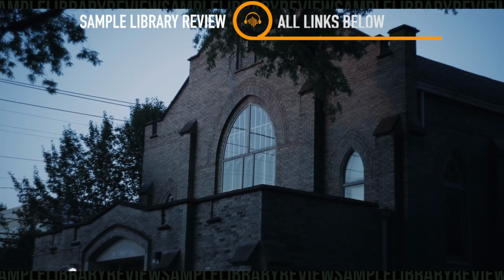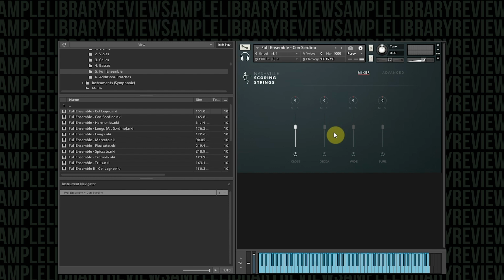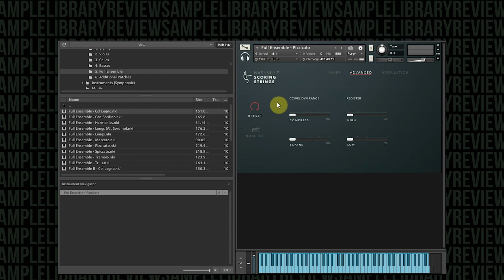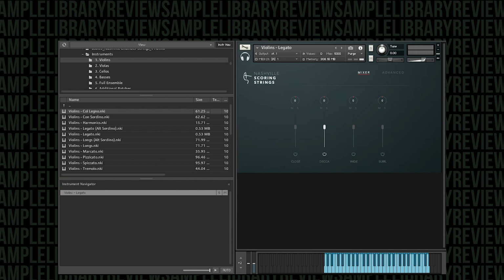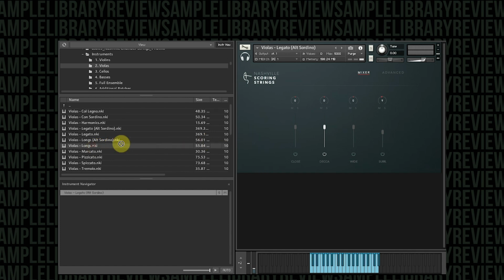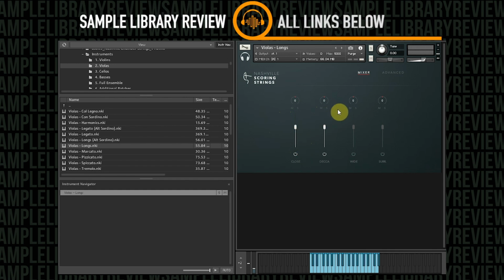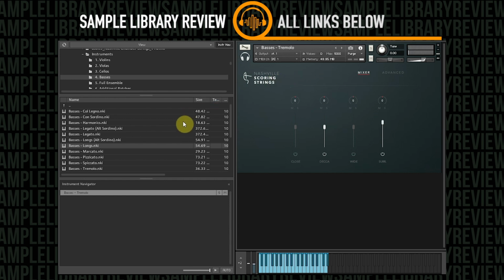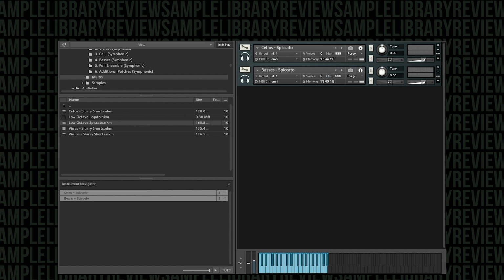Review: Nashville Scoring Strings by Audio Ollie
About Nashville Scoring Strings - 00:19
Mock-Up Demo - 01:07
Patch PLaythrough - 03:13
Final Thoughts - 01:04:46

Contributor Raborn Johnson reviews Nashville Scoring Strings by Audio Ollie
"Beautifully recorded and sampled, Nashville Scoring Strings features some excellent articulations and some innovative scripting. With lively performance-based samples and some wonderful mic positions, Nashville Scoring Strings offers a sense of humanity and richness that has enriched my orchestral palette."